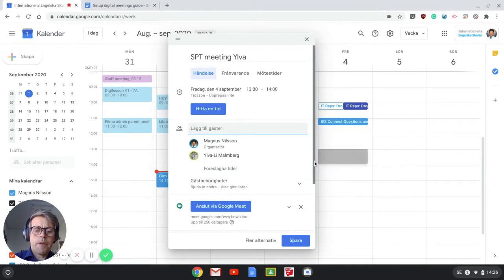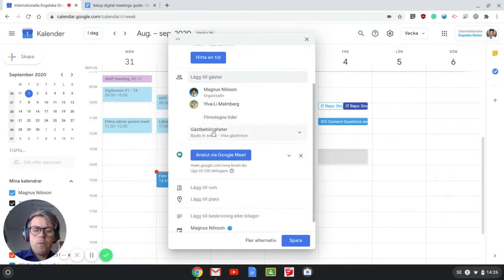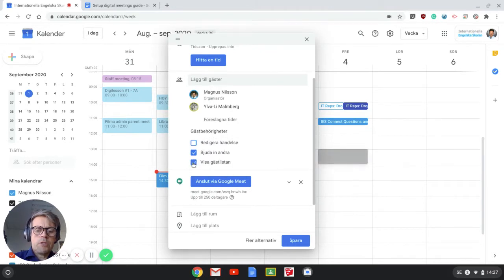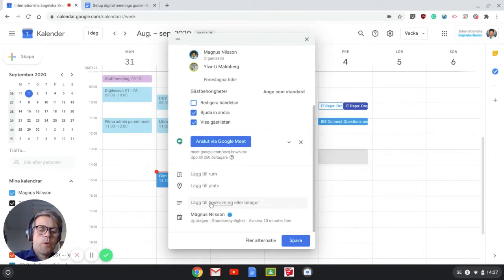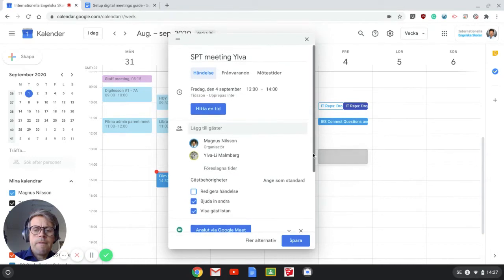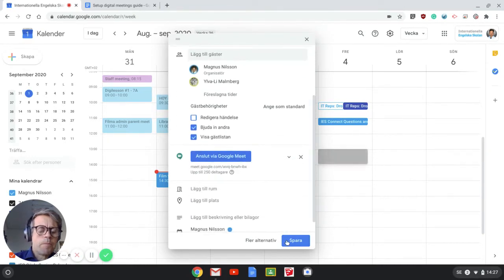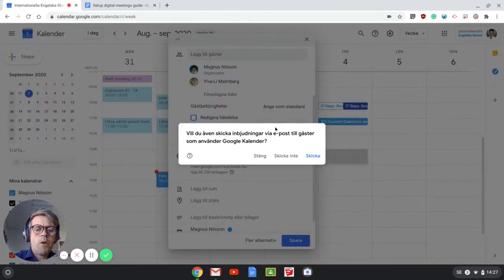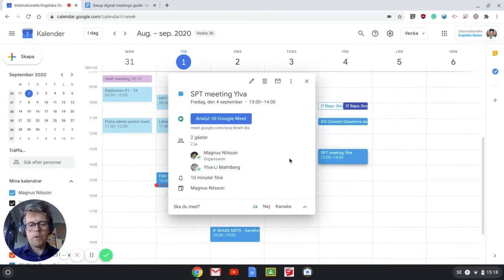Set up a Google meet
Screencast about how to set up Google Calendar and Google Meet for upcoming virtual meetings